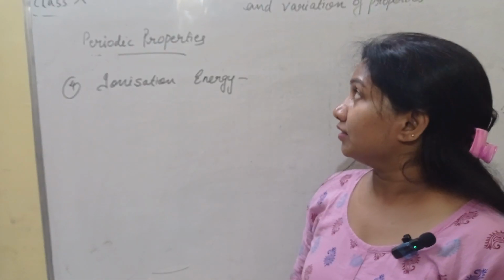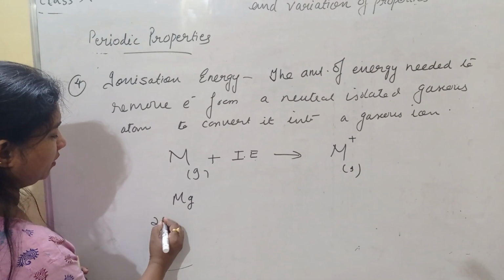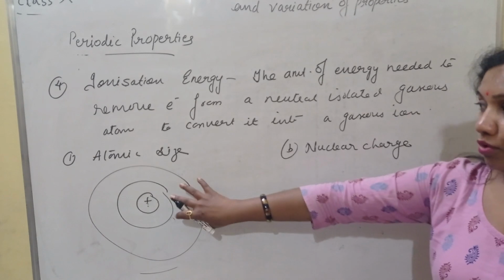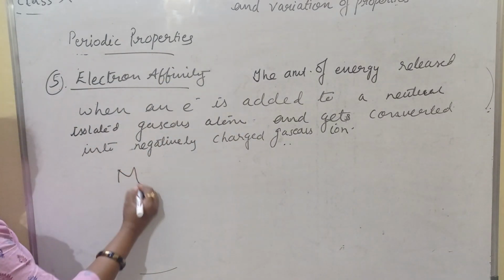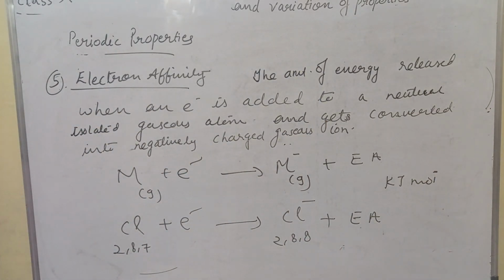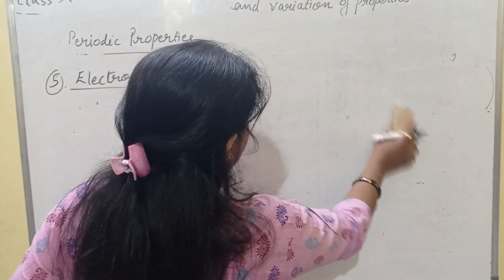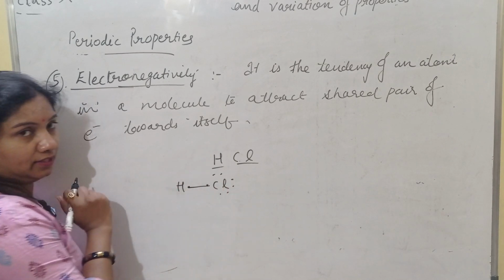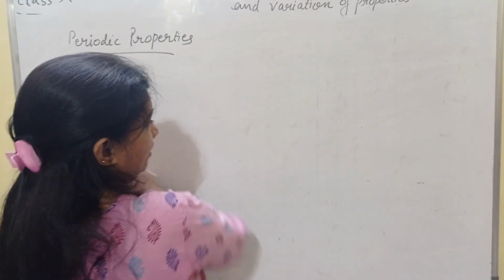periodic properties...chapter 1 ..video 3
ionisation energy, electron affinity , electronegativity